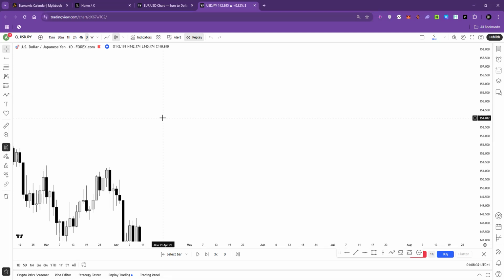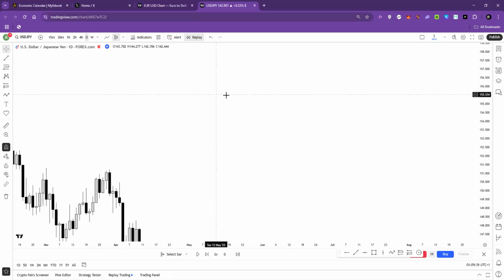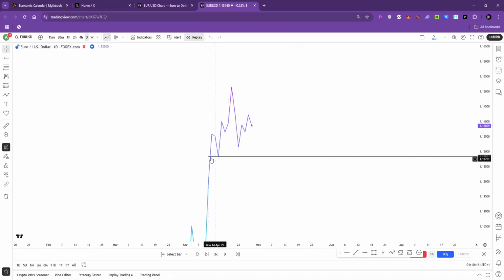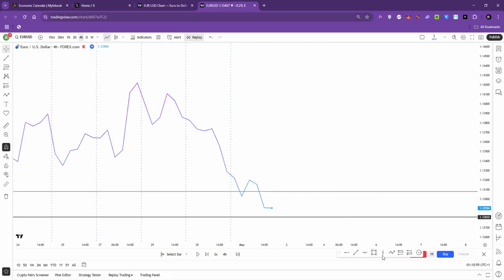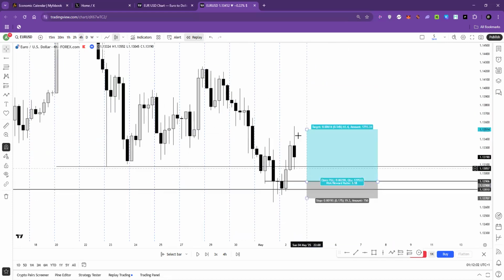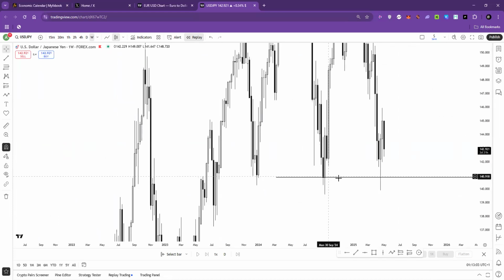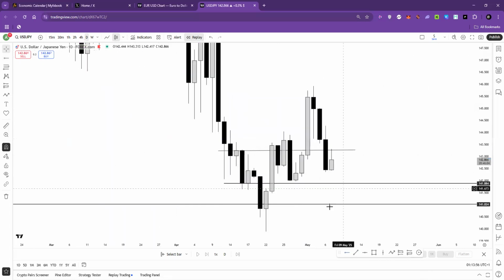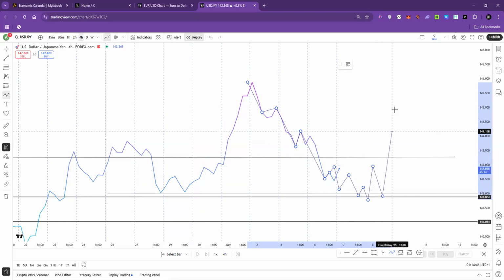STOP TRADING THE WRONG FOREX KEY LEVELS!!!!!